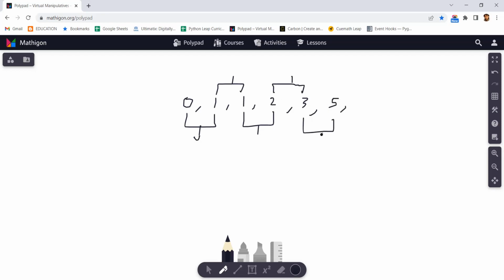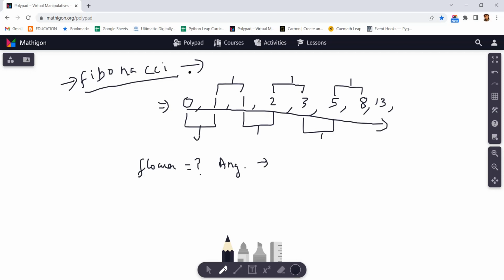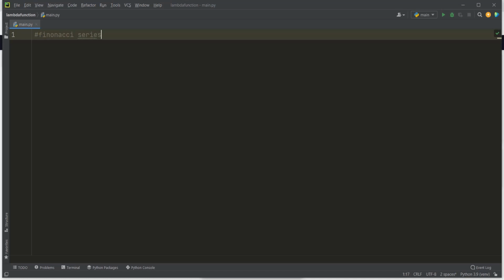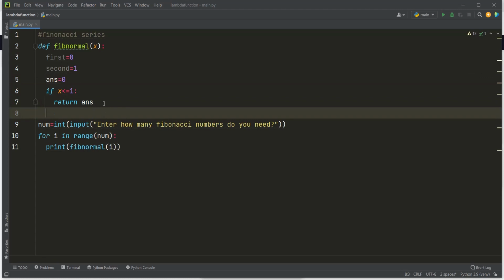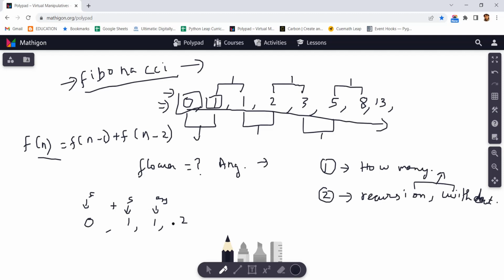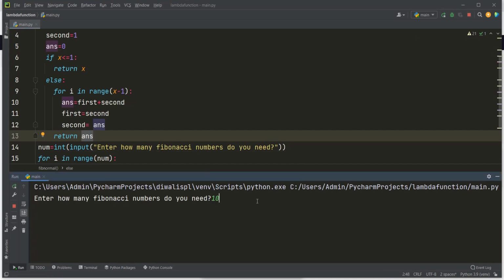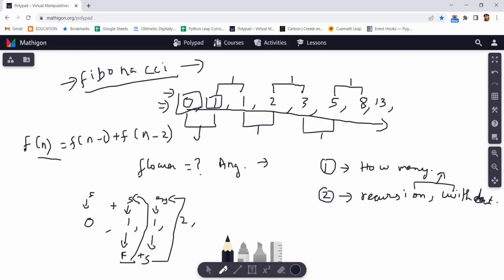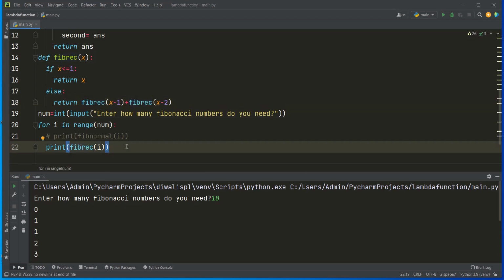Fibonacci series in python | Program-23| Pythonista_Geek